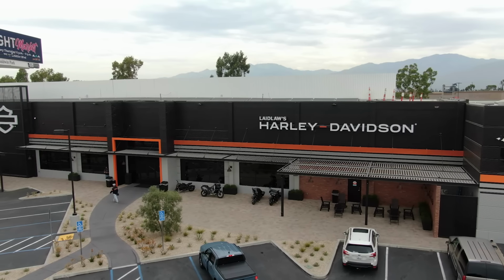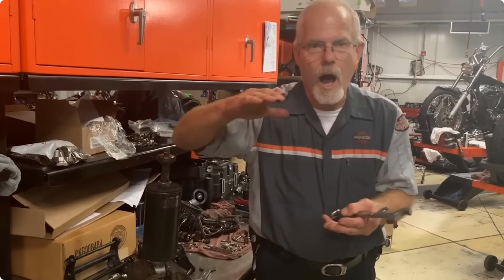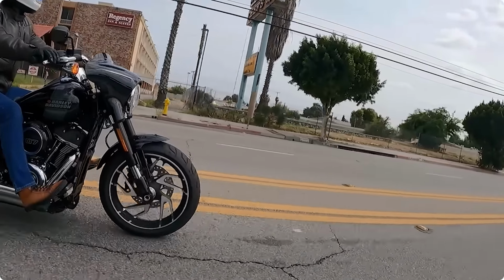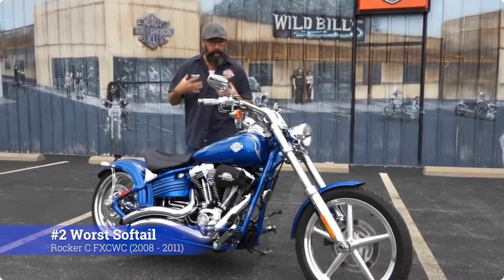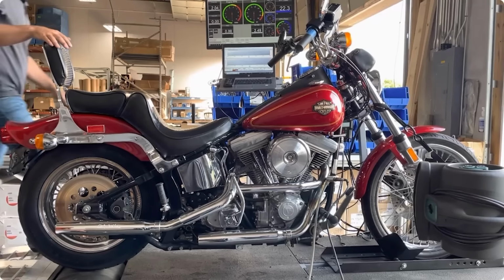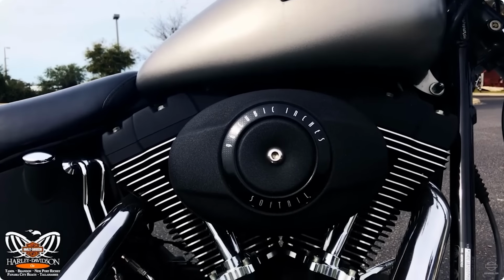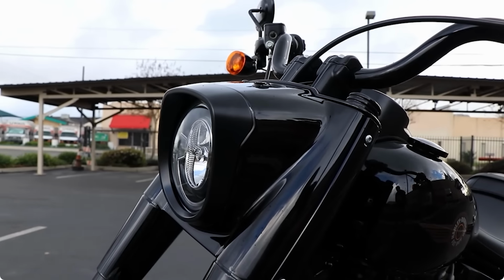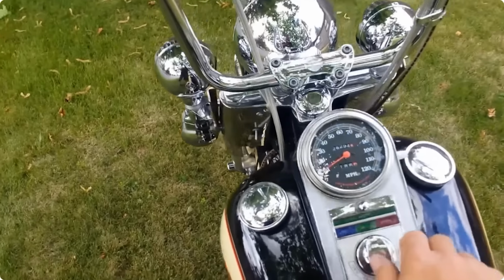Top 10 Softails & Top 3 Worst Softails Harley-Davidson has ever Produced │40 Year Anniversary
A Celebration of the 40th Anniversary of Softail Motorcycles. In 1984 Harley-Davidson rolled out the first ever FXST Softail. The history of how that came to be following the AMF years is interesting because of how critical this new frame was to the future success of the company. The Softail was a solution to creating a frame that had suspension in the rear-end while preserving the hard-tail "look" of the motorcycle. After suitable engineering was acquired the Softail went into production and many famous motorcycle have been produced on this frame. Bikes like the Fat Boy, Breakout, Heritage Softail, etc. Many of the most famous models in Harley-Davidson's lineup have been built on the back of the Softail chassis. Matt counts down his top 10 Softails of all time and his top 3 worst!

0:00 - History of the Softail
7:53 - Softail Slim (FLS)
10:25 - Sport Glide (FLSB)
15:31 - Low Rider ST (FXLRST)
18:31 - Deuce (FXSTD)
20:40 - Rocker C (FXCWC)
24:30 - Breakout (FXSB)
27:11 - Softail Standard (FXST)
29:34 - Deluxe (FLSTN)
32:40 - Night Train (FXSTB)
35:22 - Springer (FXSTS & FLSTS)
39:33 - Fat Boy (FLSTF)
42:47 - FXDR (FXDRS)
45:36 - Softail Heritage (FLSTC)